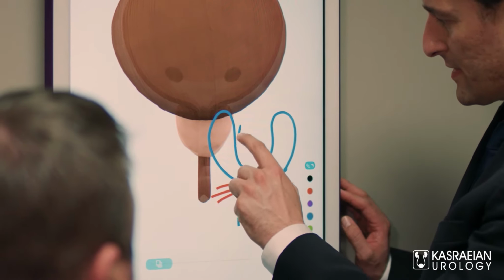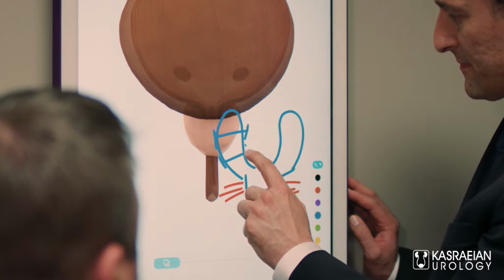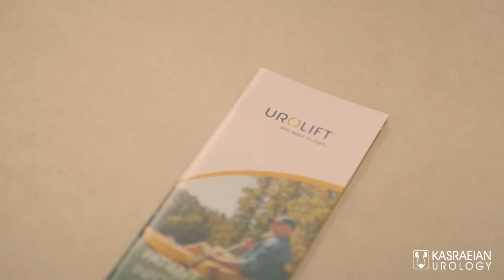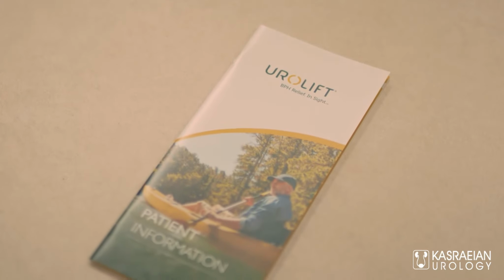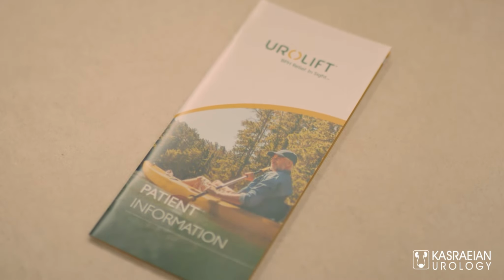Urolift Procedure & Process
Kasraeian Urology offers the Urolift procedure.